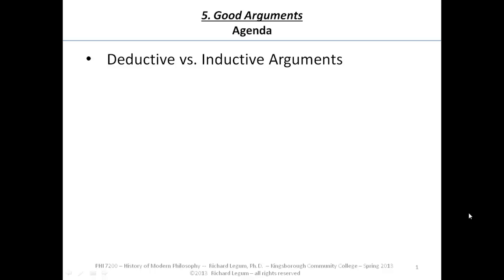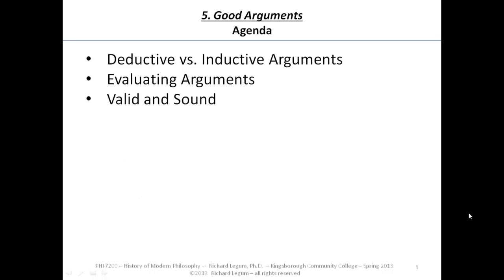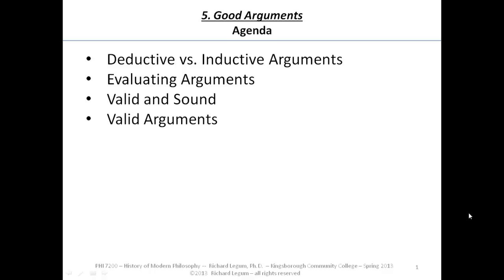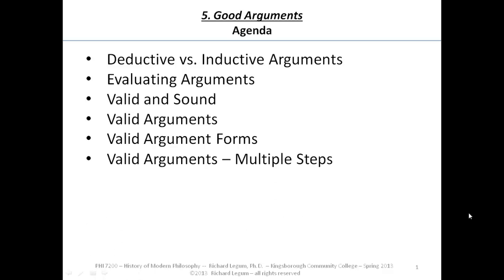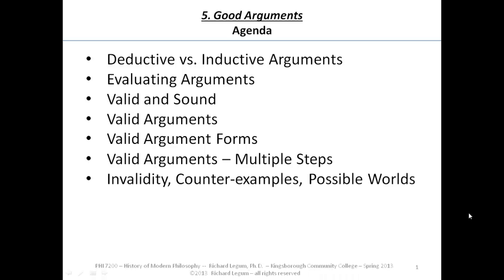5.01 Good Arguments (Contents)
5.01 Good Arguments (Contents)